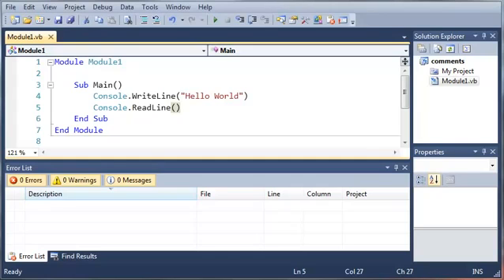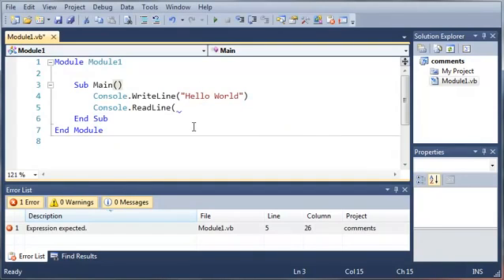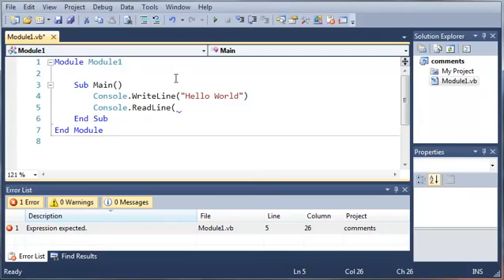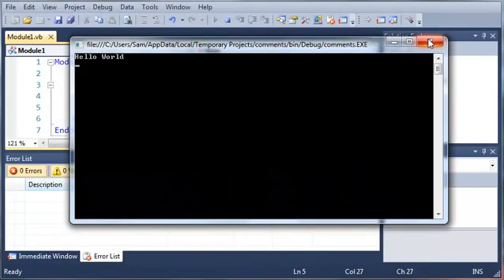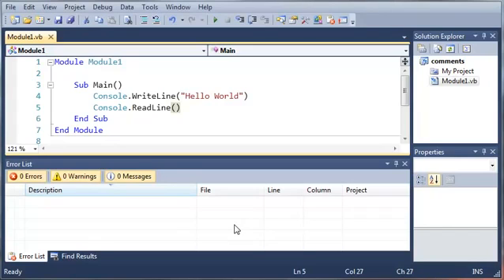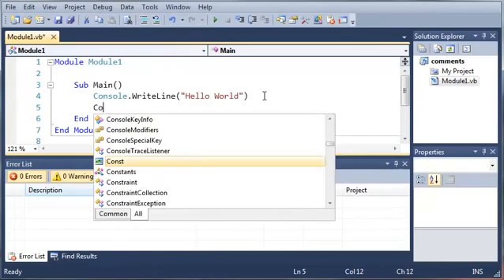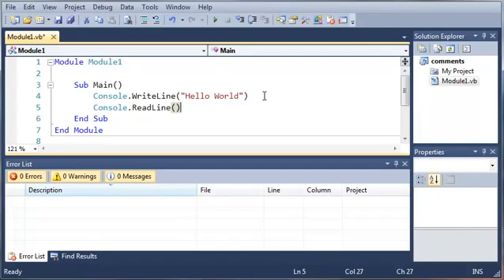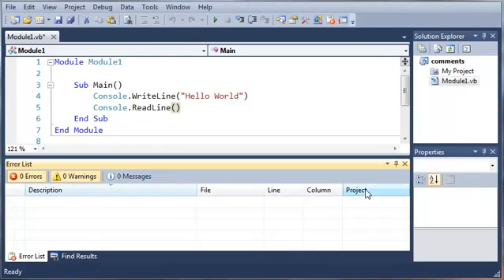Visual Basic Tutorial 7 Errors